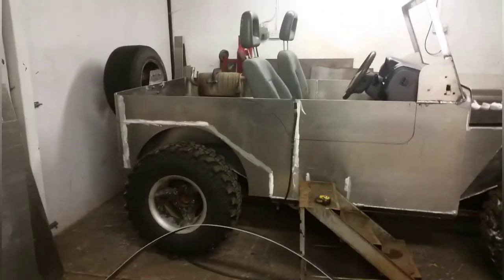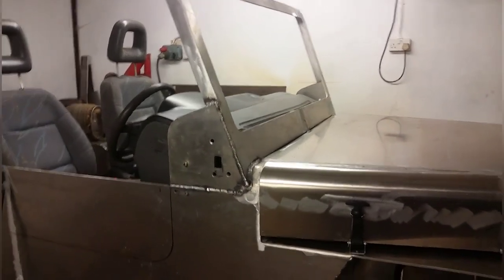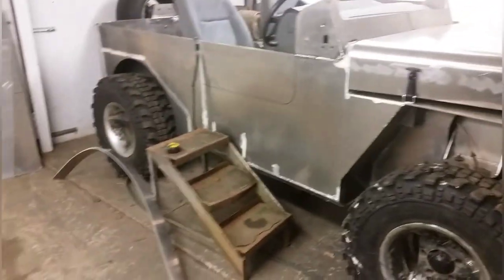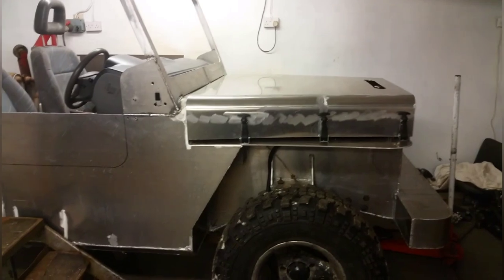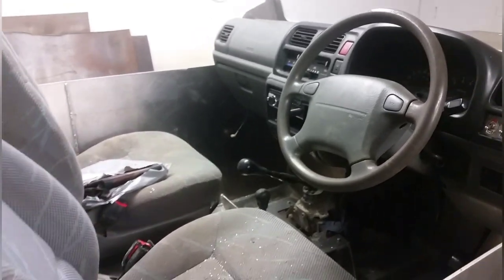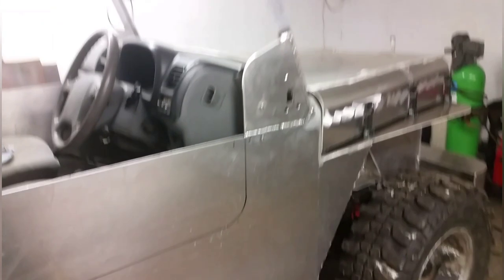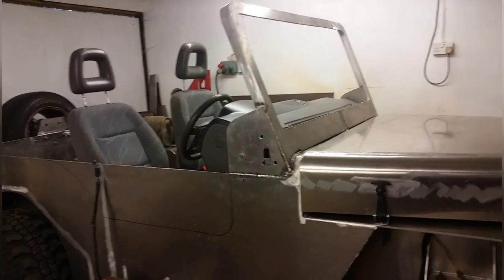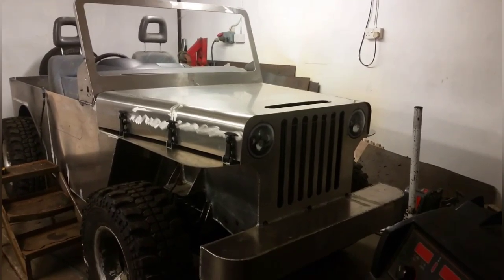Homemade amphibious vehicle Suzuki Jeep pt12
another update on the progress and installation of lockright rear diff locker for added traction coming out of the water.